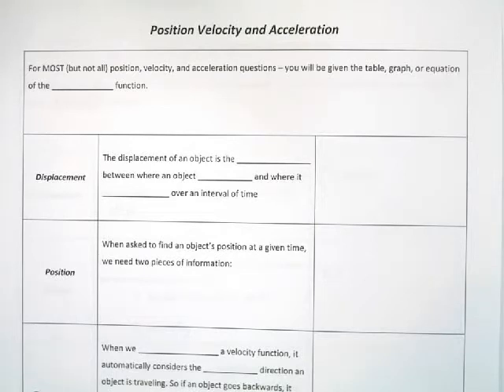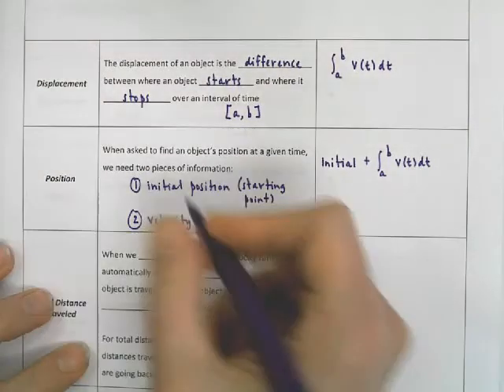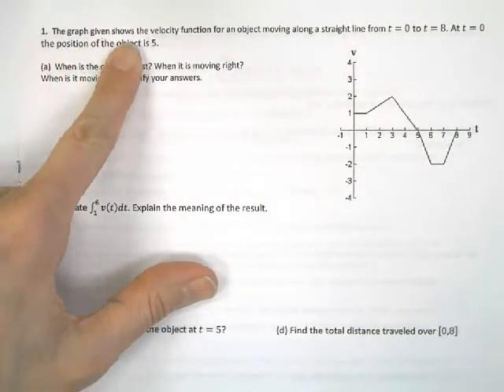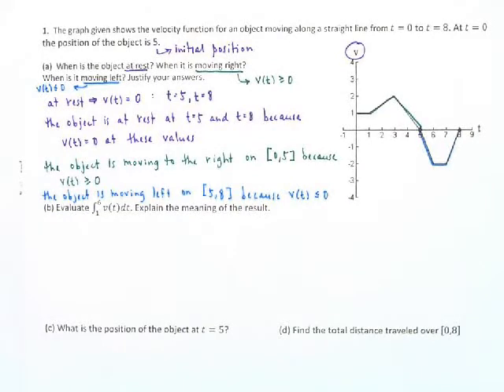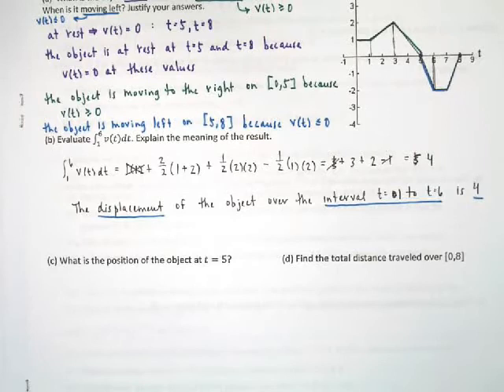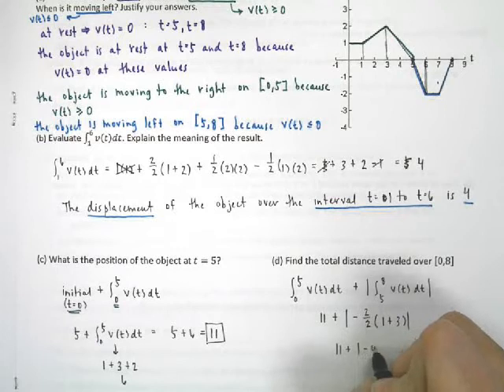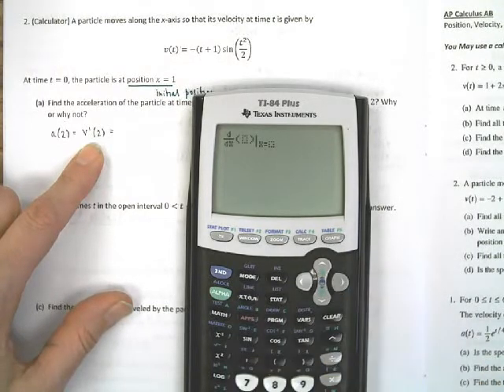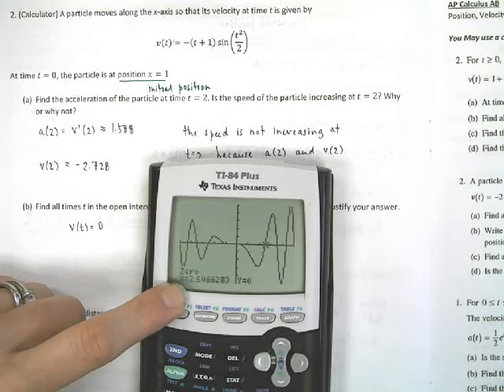Position Velocity Acceleration Video